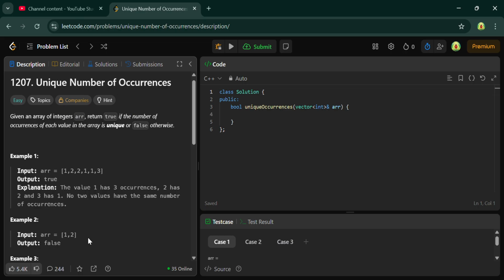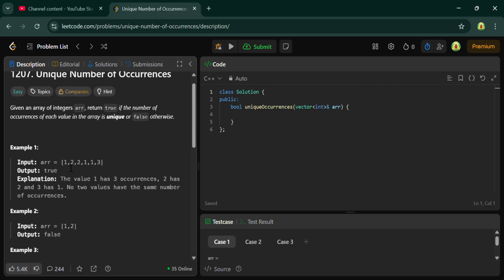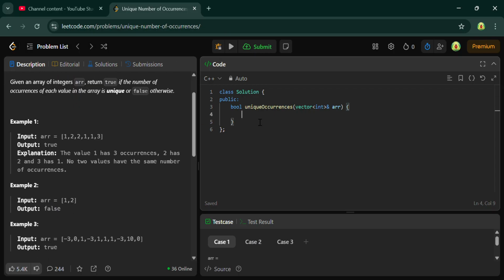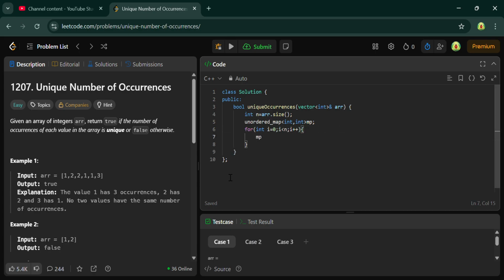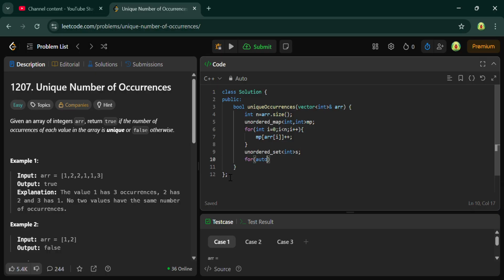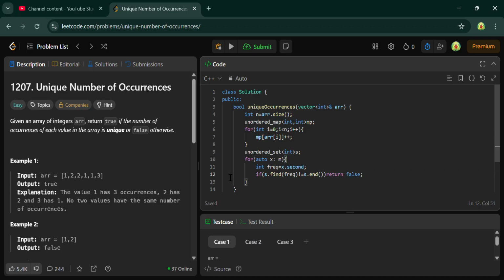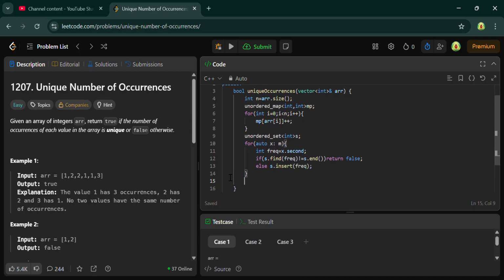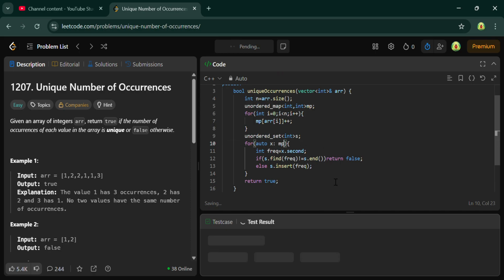Unique Number of Occurrences LeetCode -1207